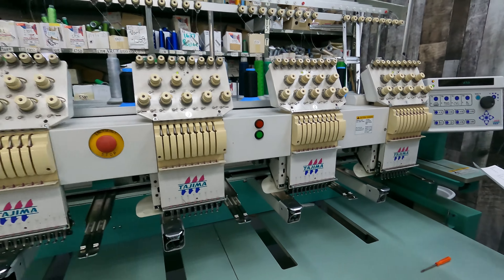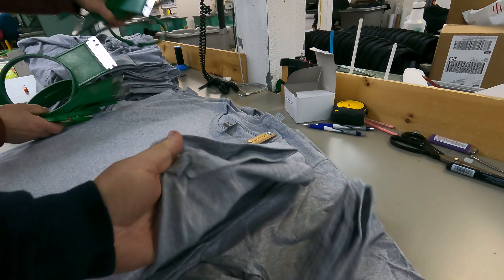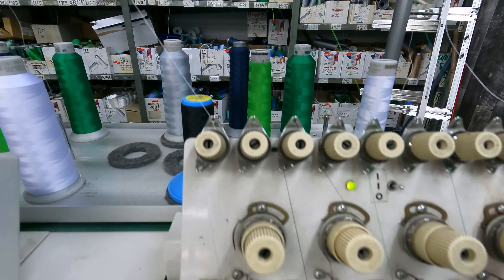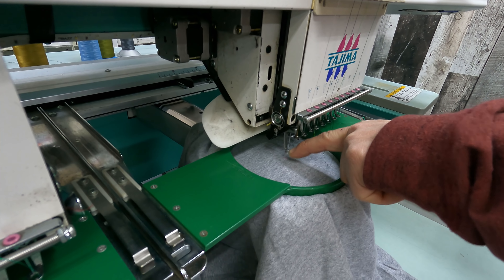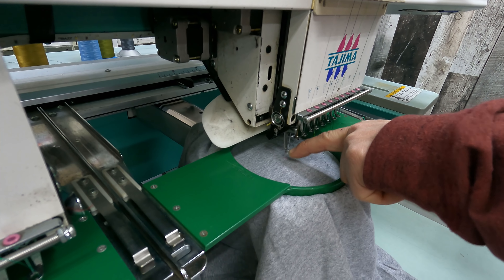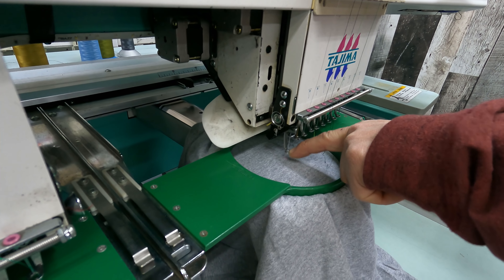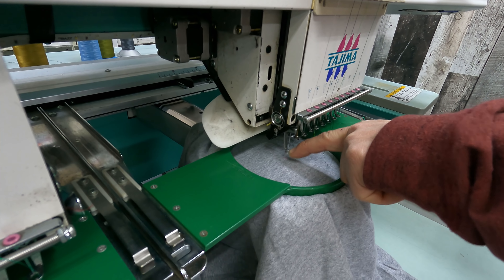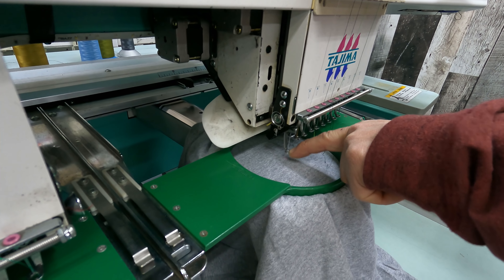Getting our clothes Embroidered | Are logo is everywhere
In this video we are embroidering our t shirt
Putting our logo on everything
The machine are TAJIMA